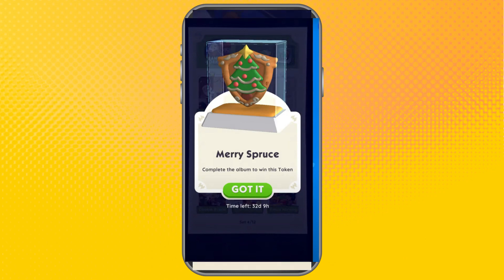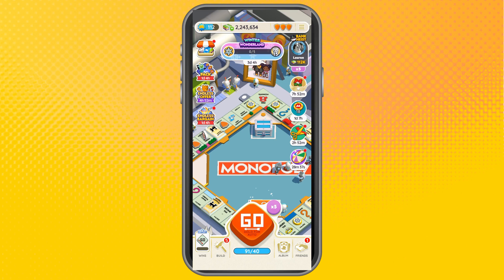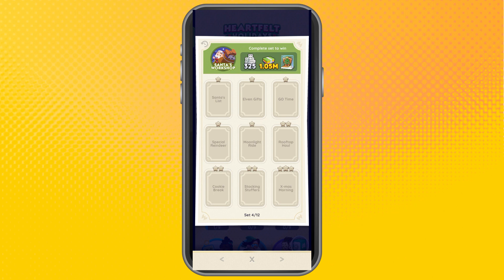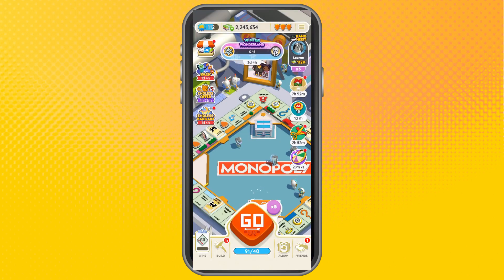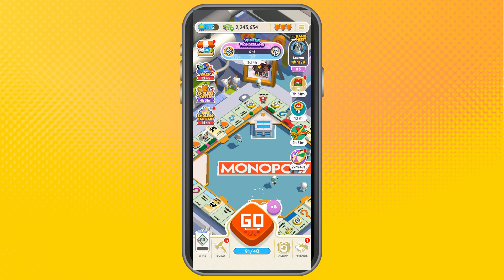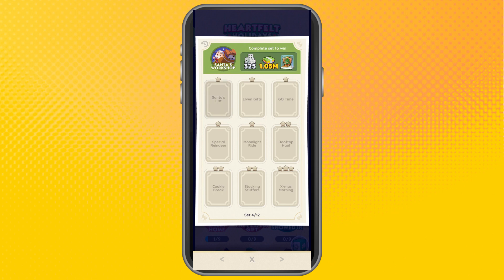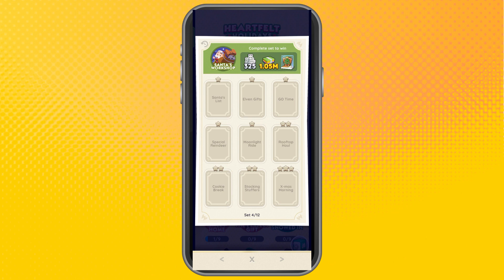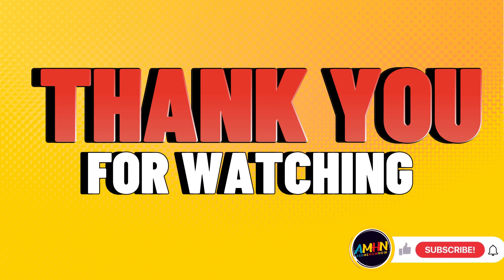How to Get Merry Spruce Tree Shield Monopoly Go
🎄 Get into the Holiday Spirit with Merry Spruce Tree Shield Monopoly Go! 🌟

 Today, we're unboxing the festive and fun Merry Spruce Tree Shield Monopoly Go edition. 🎁 Join us as we explore the holiday-themed game board, special tokens, and all the jolly moments this edition has to offer.

🎲 What's Inside:
We'll open up the box and show you everything that comes with this cheerful Monopoly game. From the Merry Spruce Tree properties to the adorable tokens, it's a holiday celebration in every detail.

👍 Why You'll Love It:
Discover why the Merry Spruce Tree Shield Monopoly Go deserves a spot on your holiday wishlist. Whether you're a board game enthusiast or just looking for some festive fun, this edition adds a dash of merriment to your game night.

Thanks for joining us on this holiday gaming adventure. Let's roll the dice and spread some joy together! 🎲✨